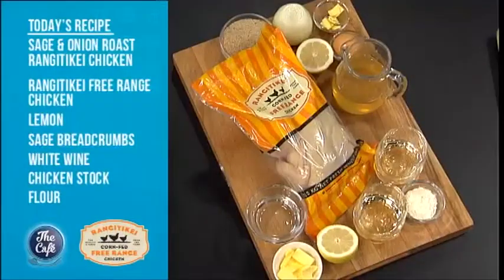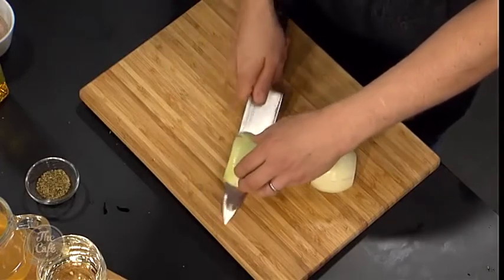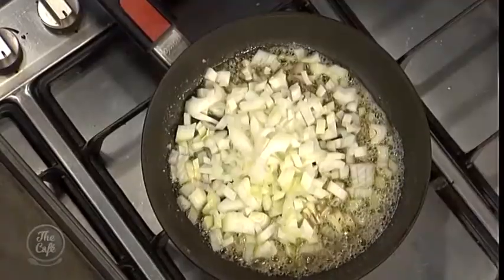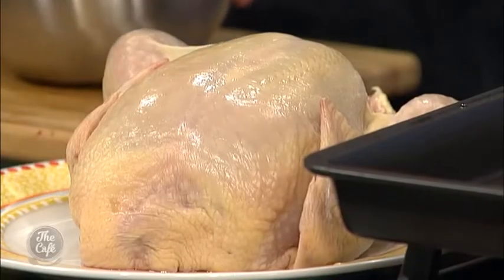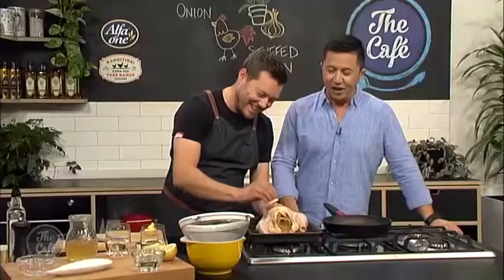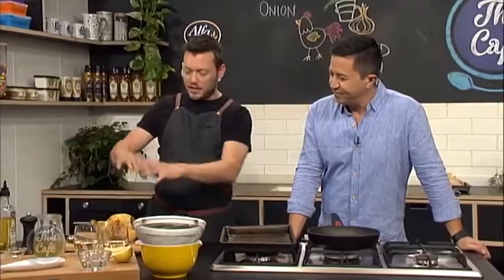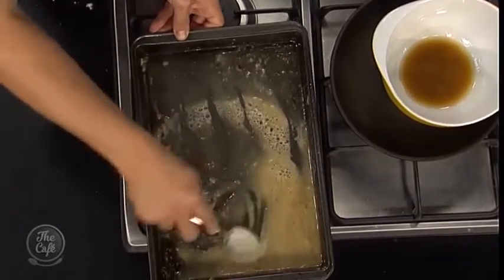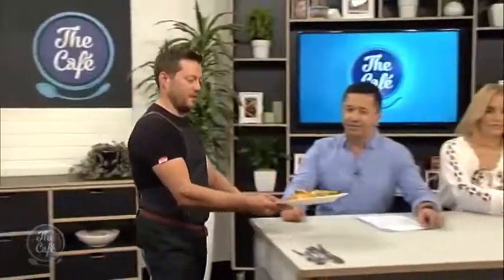Sage and Onion Stuffed Roast Rangitikei Chicken